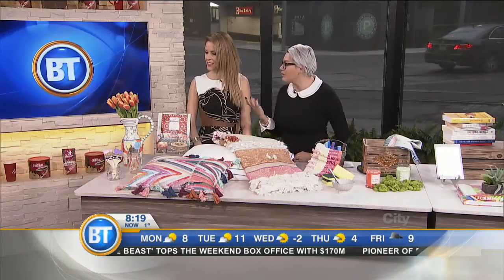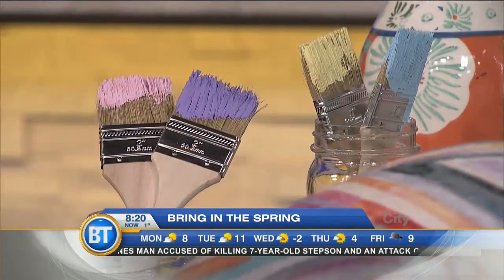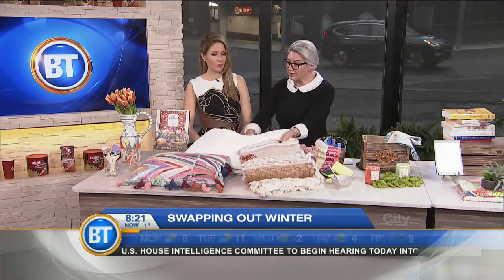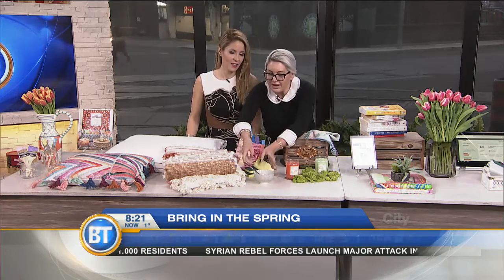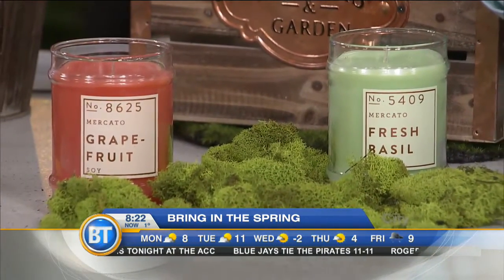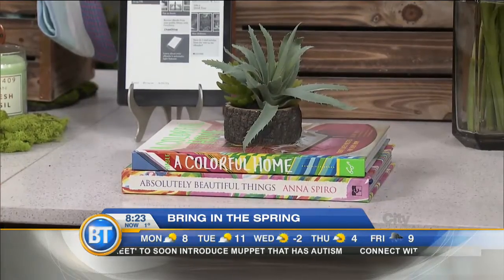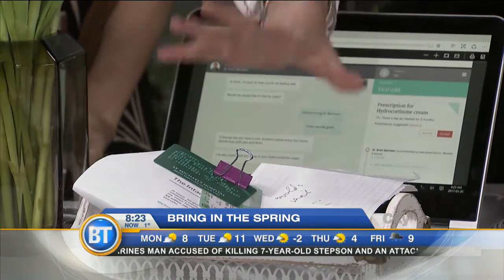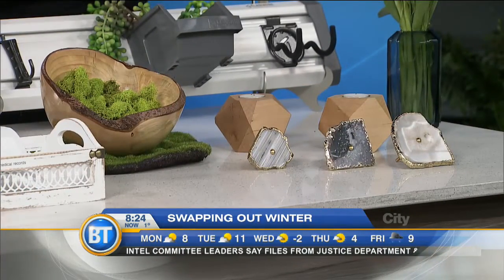How to transform your living space for spring!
Lifestyle expert, Janette Ewan gives us idea for refreshing, revitalizing, and renewing your living space for spring!